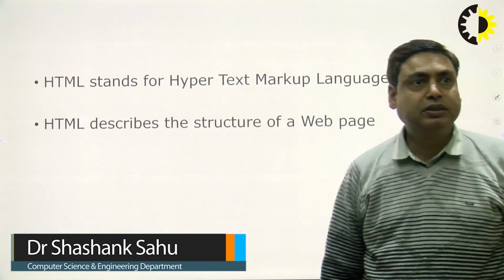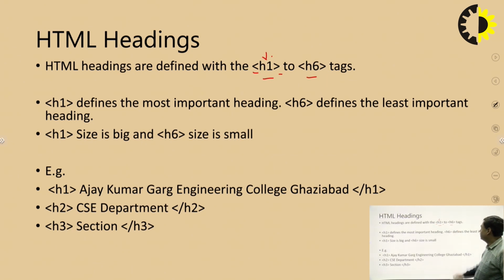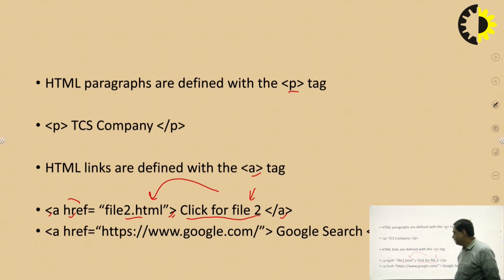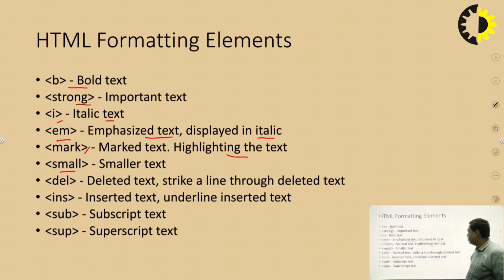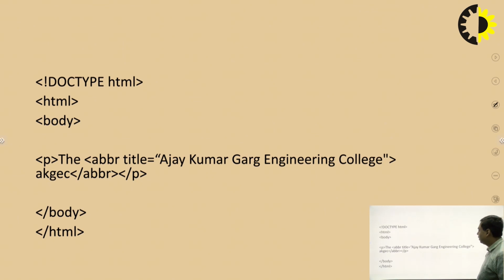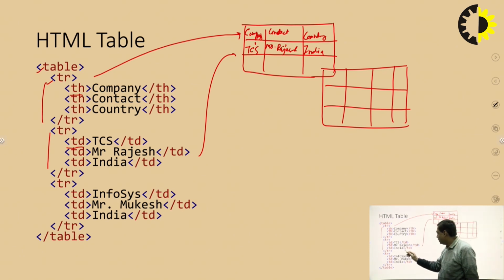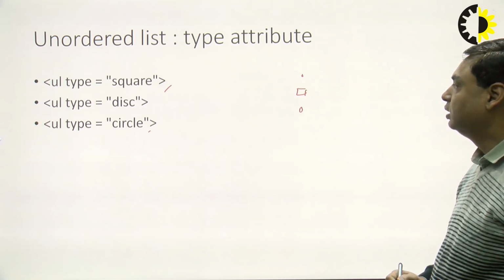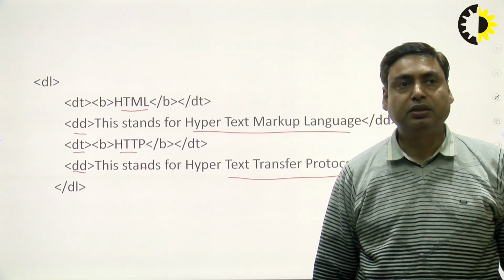''HTML Basics'' Web Designing Lecture 04 By Dr Shashank Sahu, AKGEC